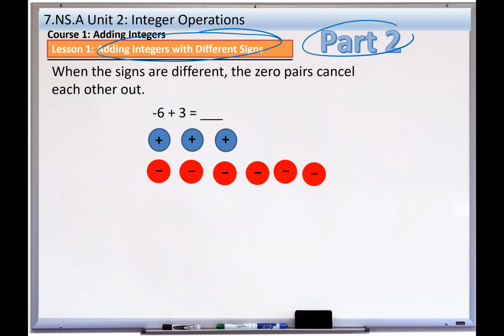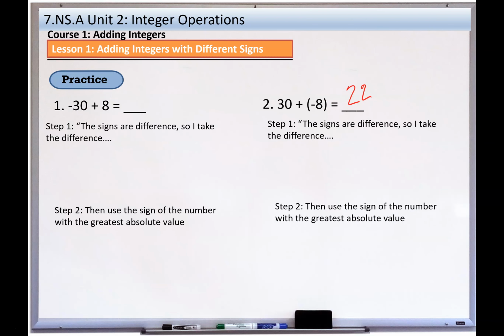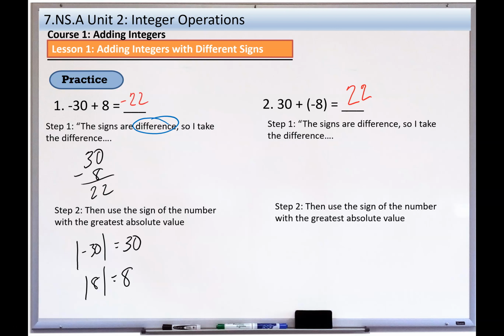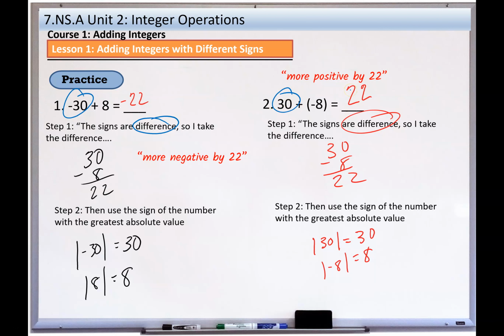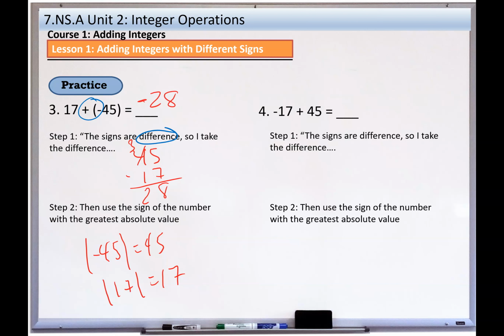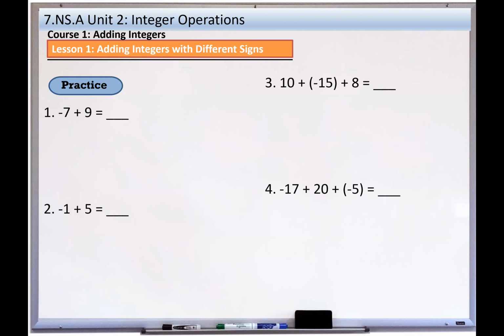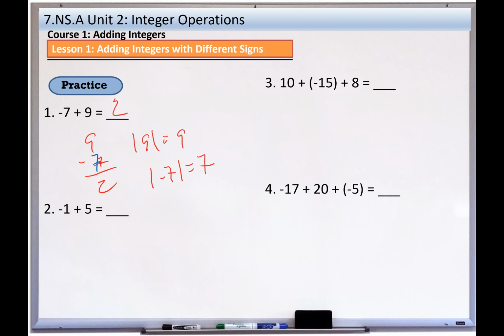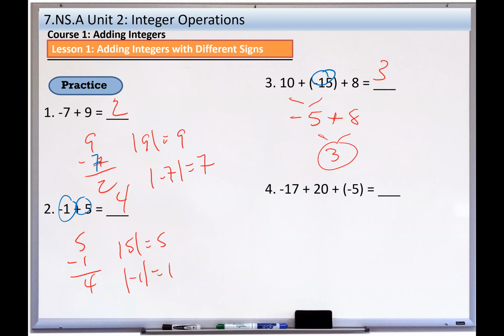Common Core Math-7 NS A-Add integers with different signs video 2 of 3